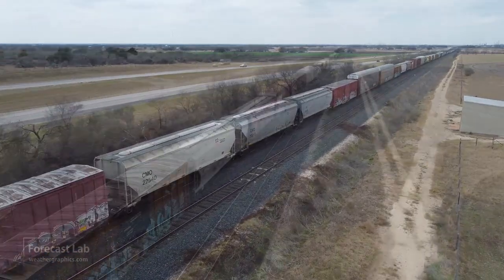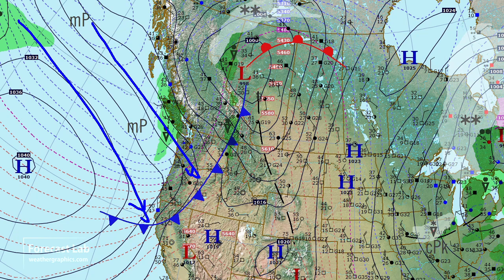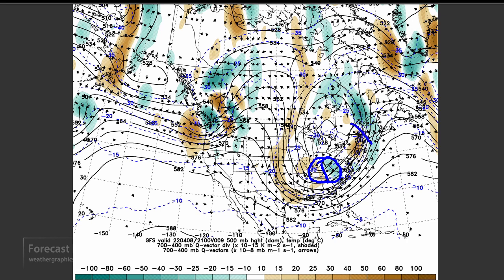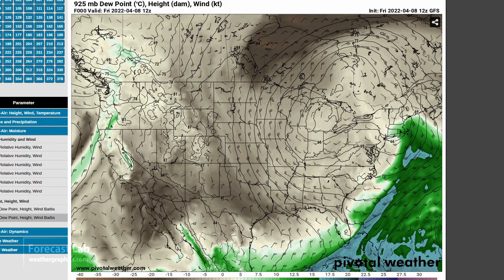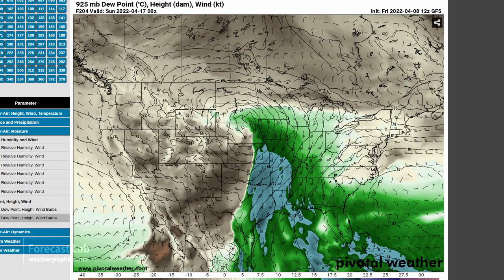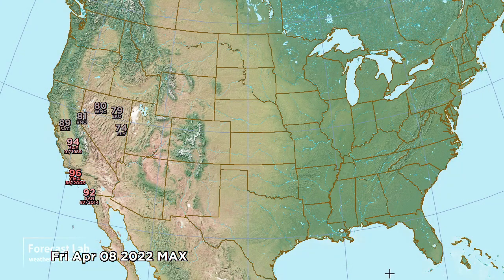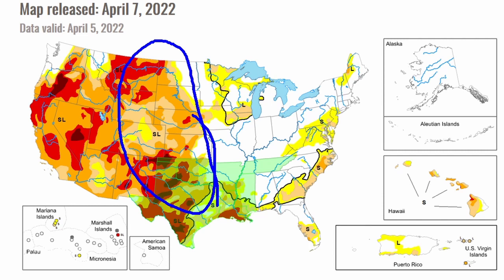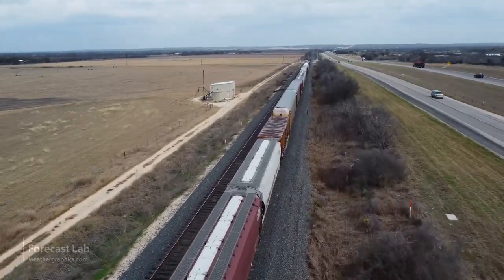Fri 4/8/22 - US weather / Severe weather outlook next week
We see a quiet end to the week in most parts of the country, but we'll be gearing up for a turbulent return to spring next week.

0:00 Opening
0:30 Surface analysis
2:02 Pacific & Alaska
3:02 Canada & Atlantic
3:32 Upper level
5:32 Forecast: Moisture
7:52 Forecast: precip
9:16 California heat
9:48 Temperature records
11:28 Drought monitor
12:52 Closing